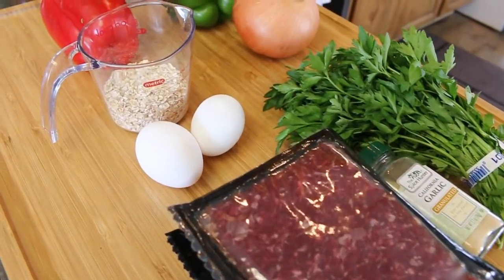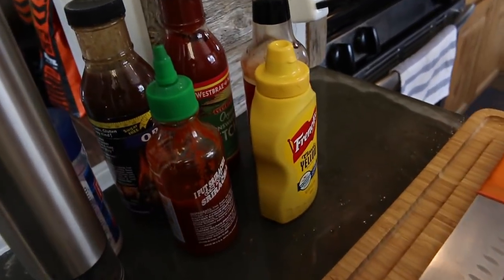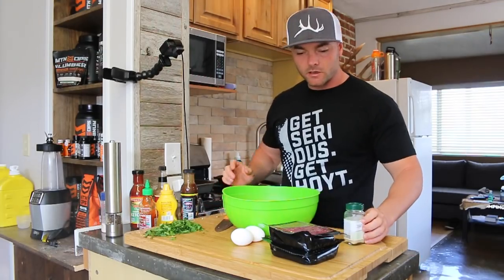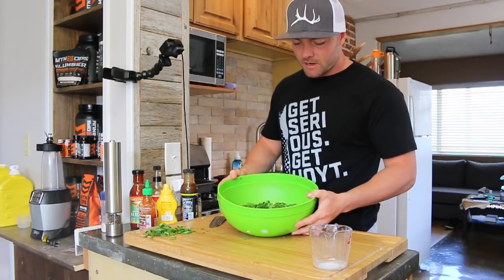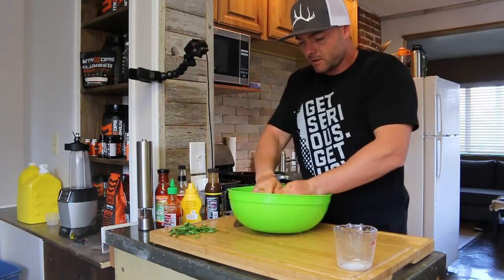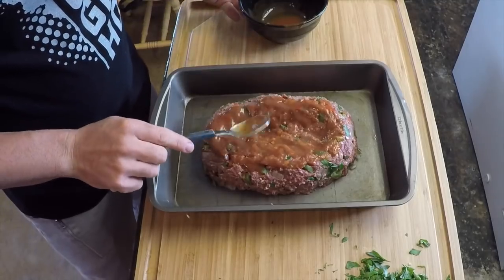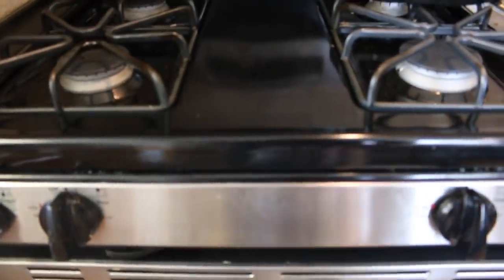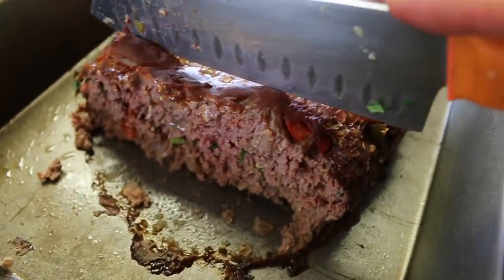VENISON MEATLOAF RECIPE: HOW TO ENJOY DEER BURGER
With so much burger in the freezer right now I decided to make Venison Meatloaf for the first time. I mixed it up a little bit as I tried to make it as healthy as possible, it turned out to be delicious!

2018 Bows:
Casey - RED WRX RX1 | Blackout with orange accents
Eric - RED WRX RX1 | Blackout
Bmack - RED WRX RX1 | Blackout with yellow accents